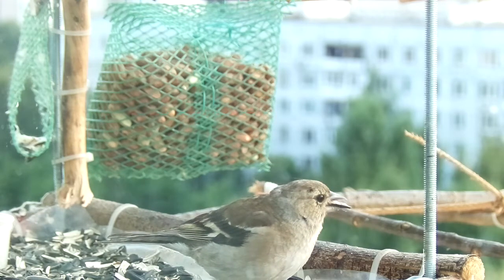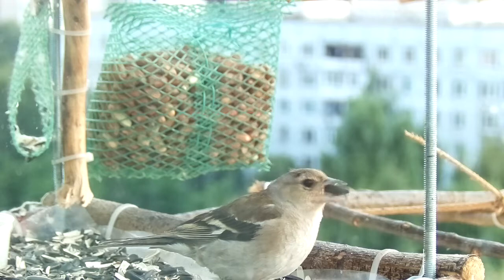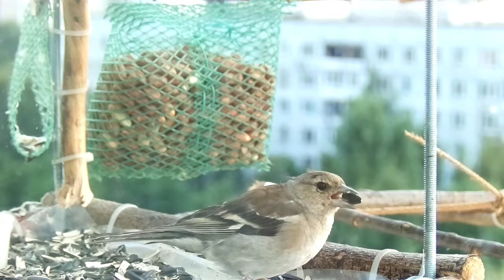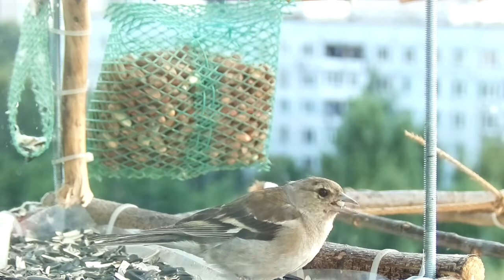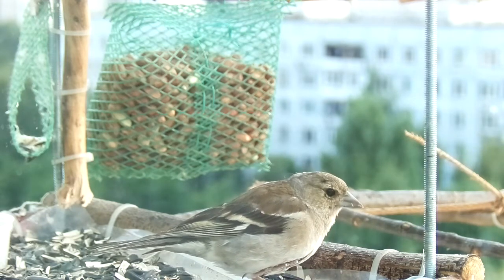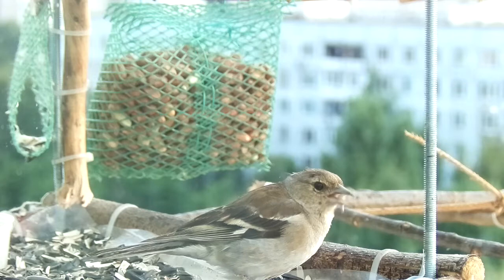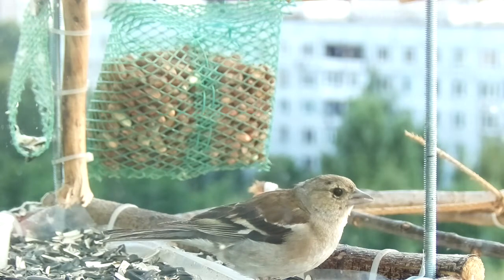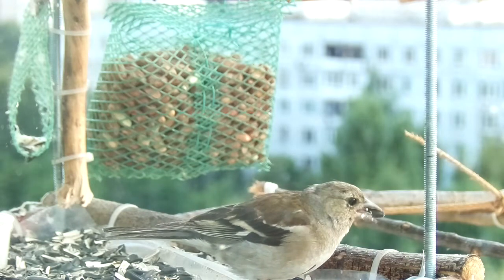Birds 2021-06-26 04:33